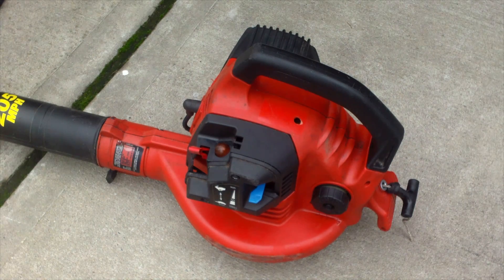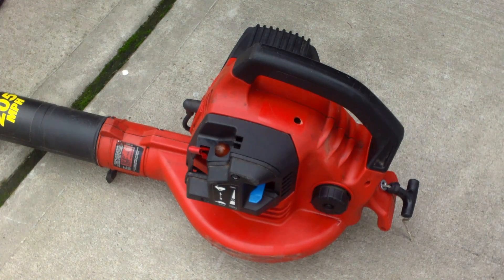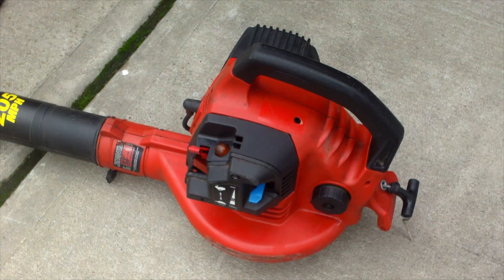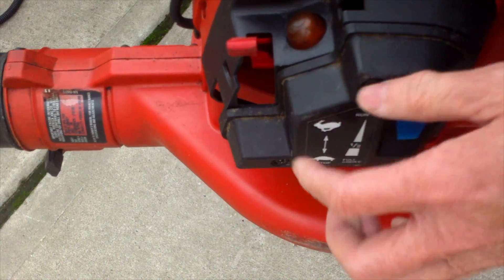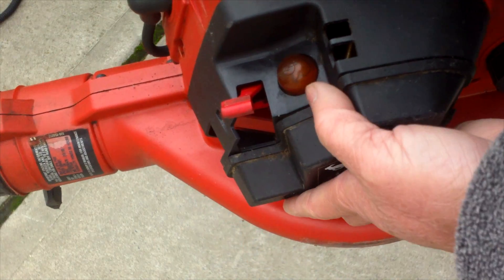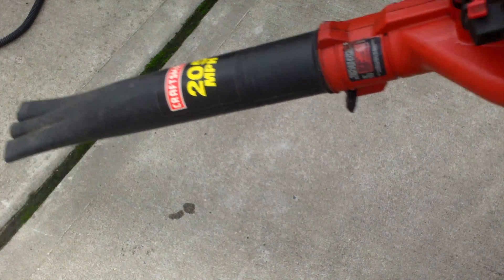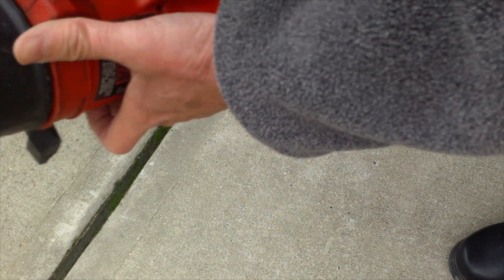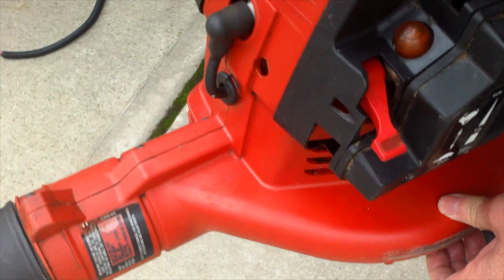2 cycle leaf blower durability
The label on my Craftsman leaf blower vac reads 50 hour durability for the 2 cycle engine. I have read elsewhere that 4 cycle blower engine recommends an engine rebuild at 250 hours. It appears a well constructed 4 stroke blower engine can last much longer than a 2 cycle engine.
 Even so, my inexpensive light duty blower lasted 10 years of light use without major problems except for carburetor cleaning and fuel line changes. Recently, it failed to start and I realized it was the piston ring sticking to the piston which resulted in the loss of compression.
 Changing the ring was relatively easy for an average do it yourselfer. A 4 cycle leaf blower, while probably more durable, is much more expensive and difficult to repair. Some cheaper 4 cycle actually use non metal camshaft, which can wear out prematurely.
 There is a 4 cycle blower in my future, but probably only if my current blower dies again.  It appears they don't really build them like they used to. Current designs make the vacuum function awkward to implement. A deal breaker for me.
 I drilled  2 holes in the plastic housing of the blower so I can have access to the cylinder head hold down bolts. The engine can now be tightened without removing the plastic shrould.  To lessen fatigue in extended use, I added a piece of pipe insulation to the handle to dampen the vibration of the engine.
 Choose an expensive blower if you want easier starts and durability but you wouldn't have learnt anything about engines and actually how to repair and operate them.